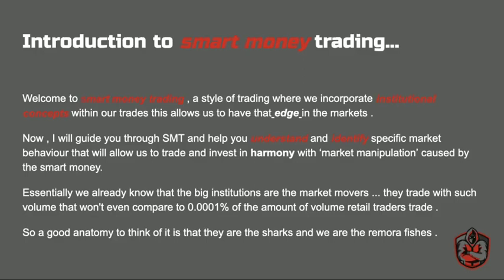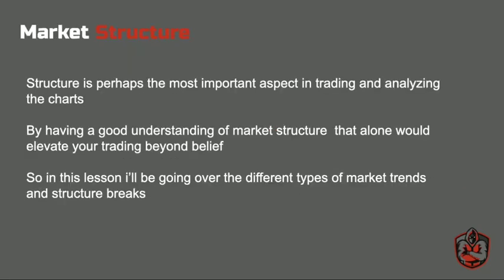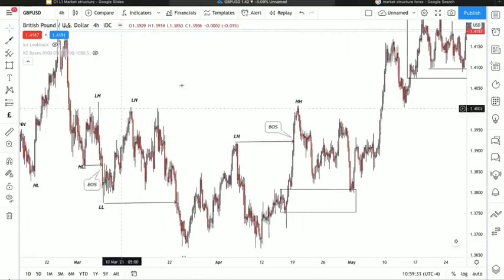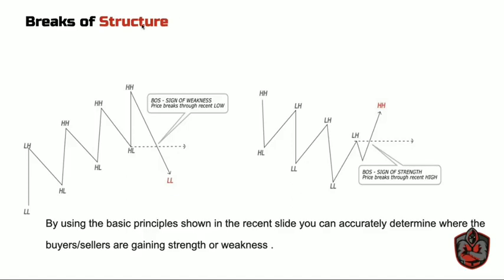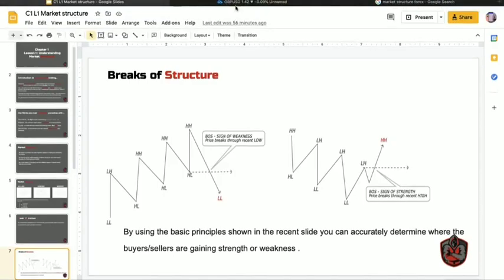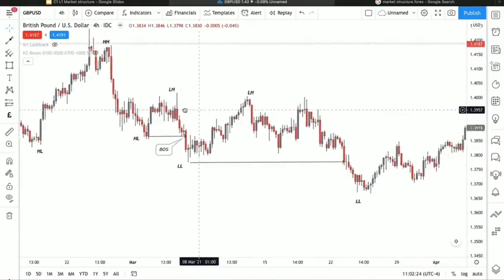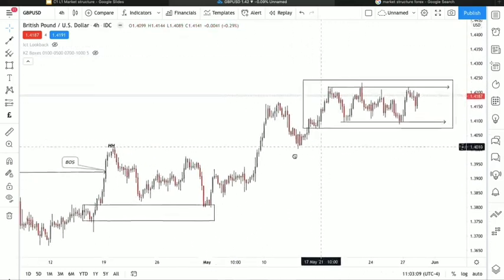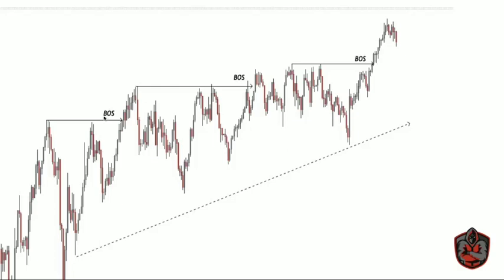Modified Forex Trading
these episodes are designed to open up to the Hidden secrets in the Forex markets . and teach you on how the market is designed to operate in favour of the big institutions.

Modified Smart money Trading (SMT) part one .